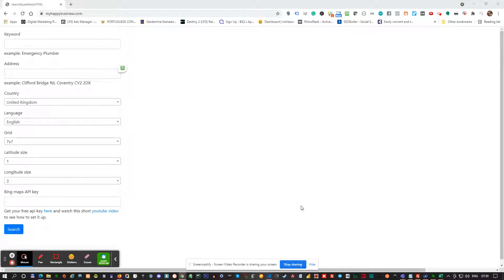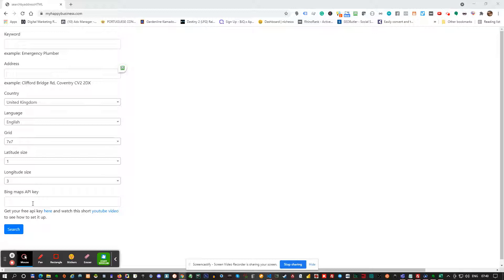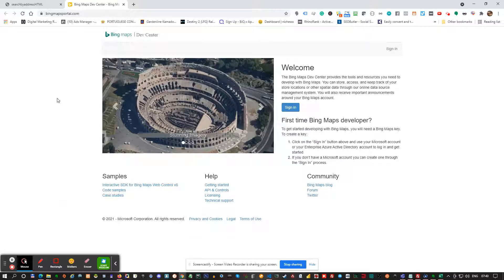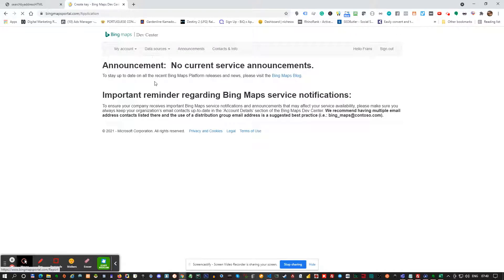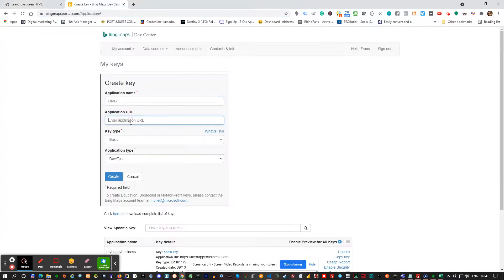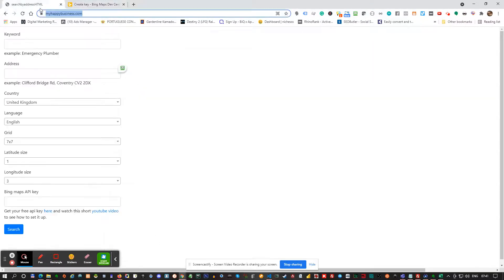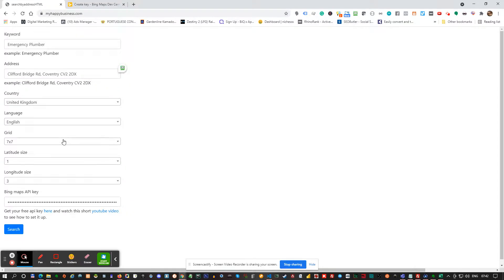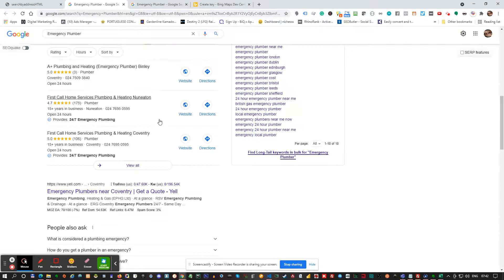Bing Maps API key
This tutorial will show you how to create a bing maps API key so that you can use the Google Map Pack Geogrid search tool